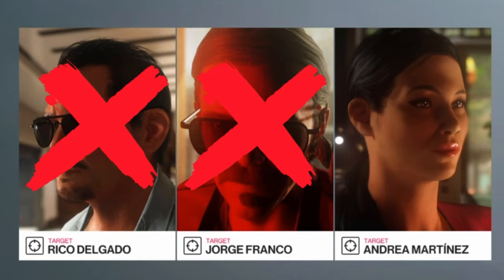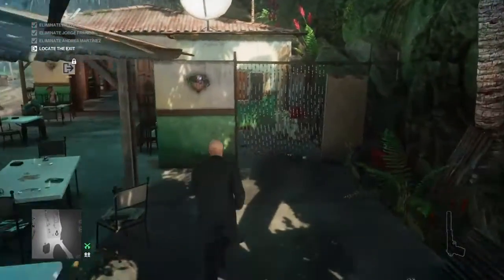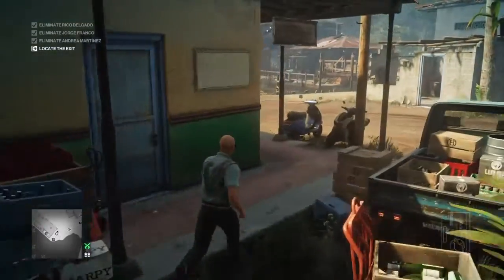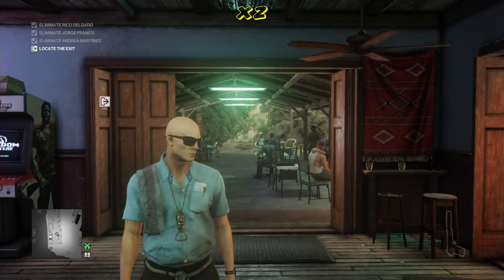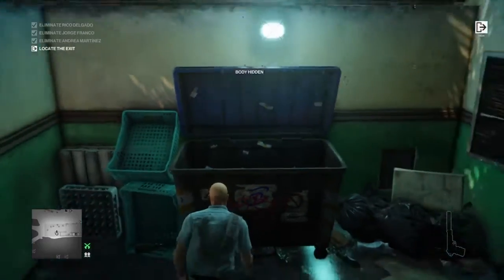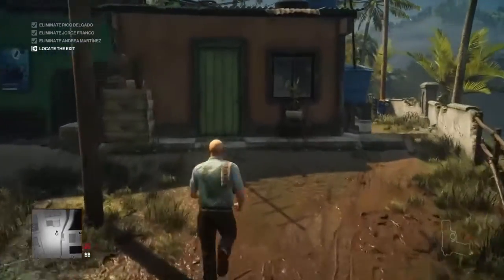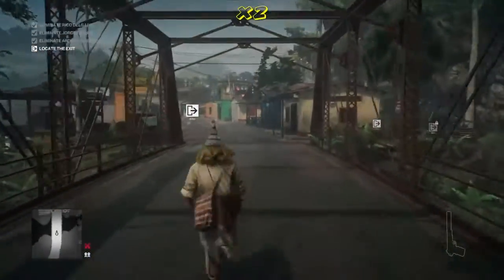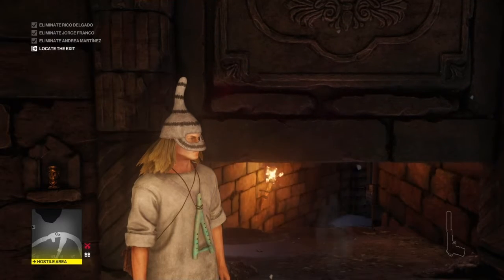Hitman 2 (Revisited), SANTA FORTUNA, Key Master Challenge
In today's episode we will focus on achieving the Key Master Challenge